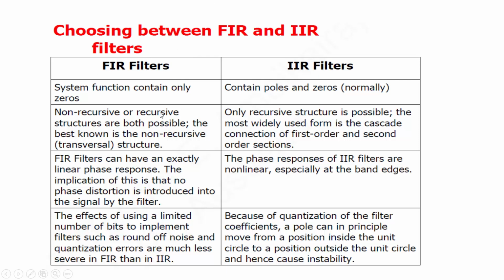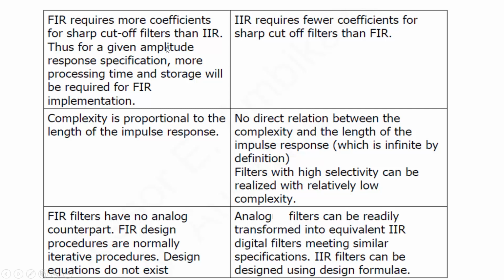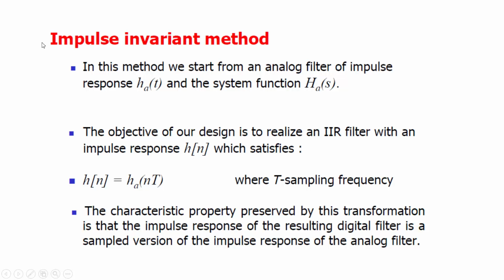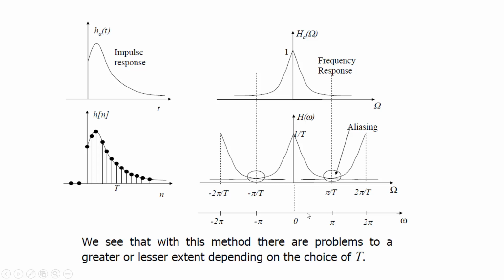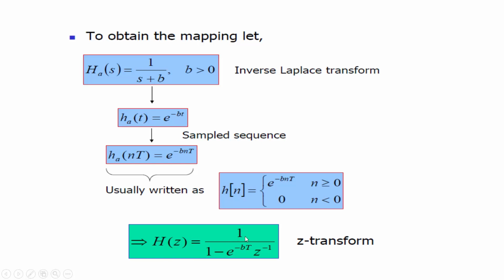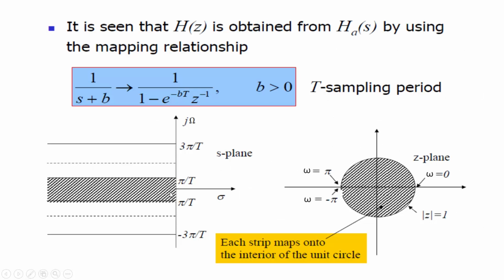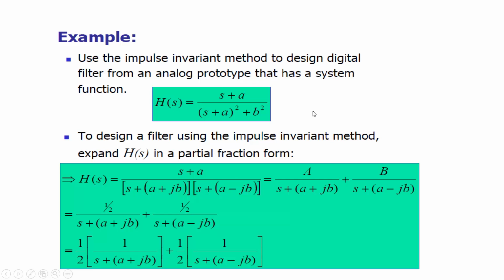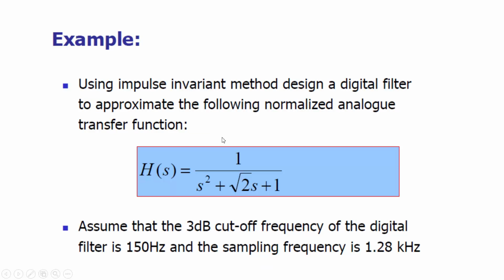IIR Filter Design Impulse Invariant Method